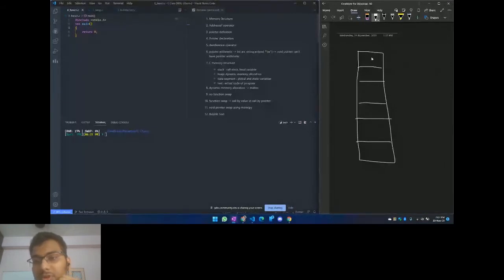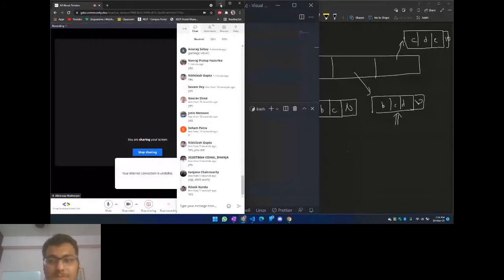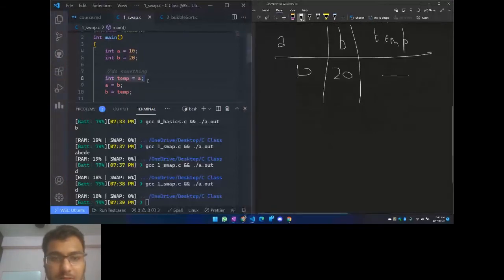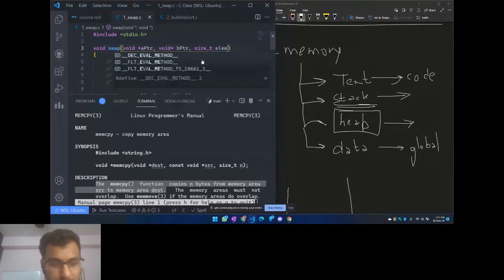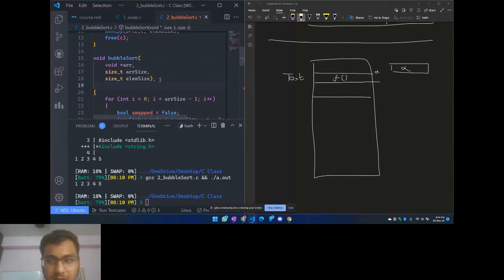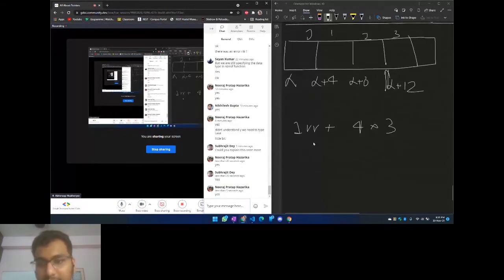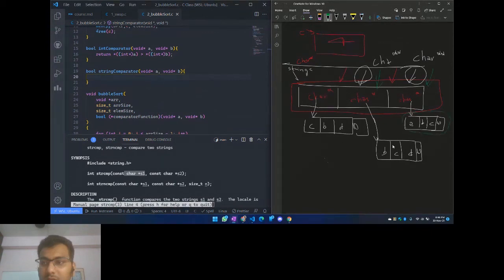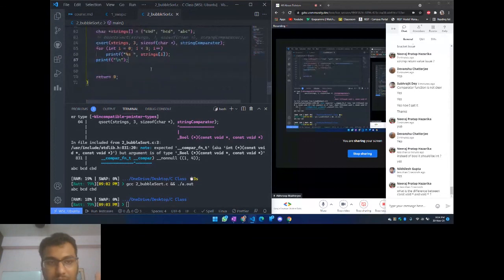All About Pointers | GDSC IIEST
Pointers is a particularly important theoretical concept any programmer should know while managing memory. Though they may look complicated, they're not hard to grasp if learnt the right way.

As an initiative taken by GDSC - IIEST, Abhiroop Mukherjee, incoming SWE Intern at Oracle in 2022, is going to conduct a session on basics pointers in C/C++.

The session will cover:
- Basic definitions of pointers, addresses etc.
- Need for usage of pointers in C/C++, pointer arithmetic.
- Swapping using pointers and using that to build a type-independent bubble sort algo stepwise.
- Pointers to functions, working of qsort and usage of const pointers in it.
- Things to be avoided while using pointers extensively.